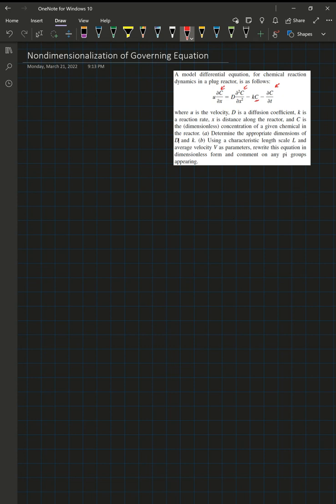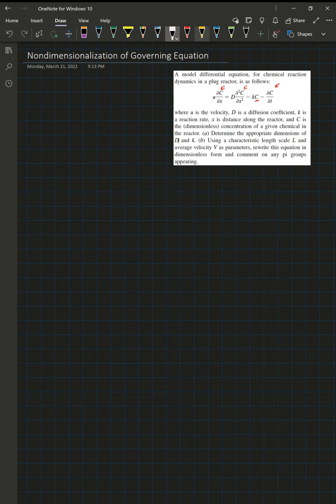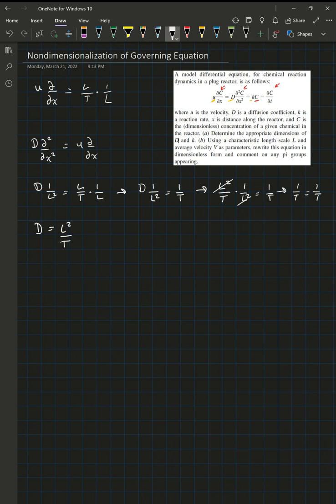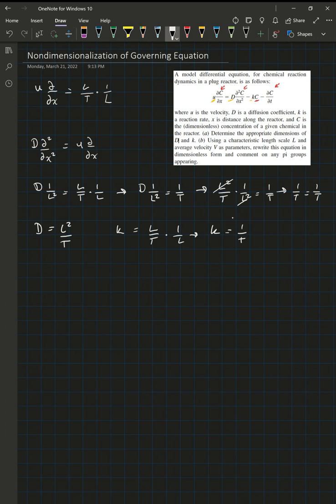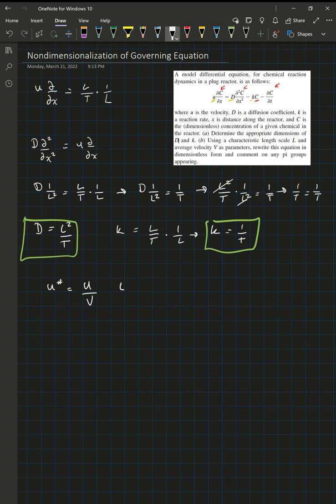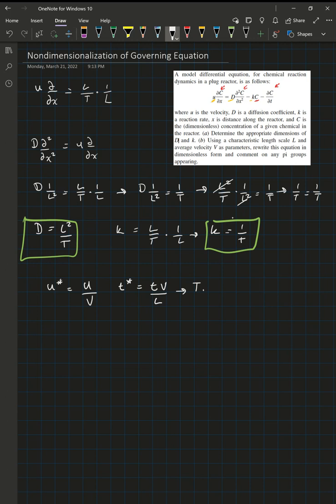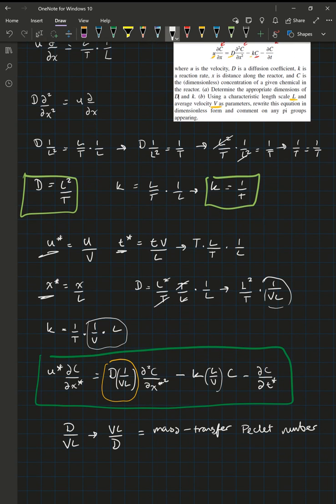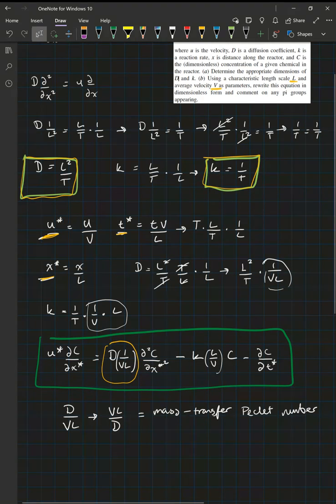[MAE 242] Making a differential equation dimensionless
Zachary Giovanelli (UGTA, Spring 2022) discusses a procedure that make a given differential equation dimensionless.

Please note that students currently taking MAE 242 Intro to Fluid Mechanics at Arizona State University should use these video resources as references only, rather than substitutes for our course materials. These videos are created voluntarily by the former students who took MAE 242, not by the instructors, hoping that their understanding and knowledge of course materials can benefit future students taking the same course. Thus, the current instructors cannot be responsible for any inaccuracy or misunderstanding related to the videos, and one should use these resources at its own discretion.